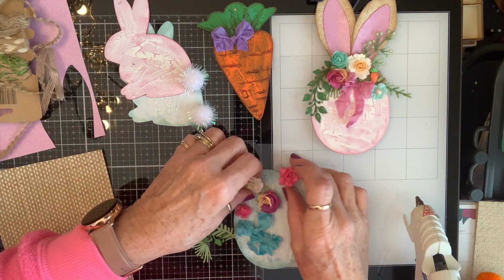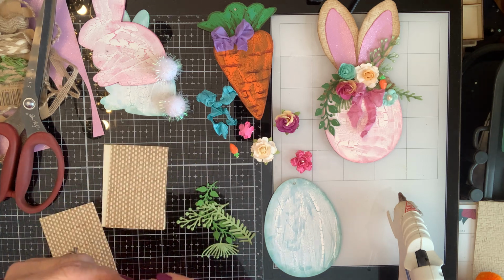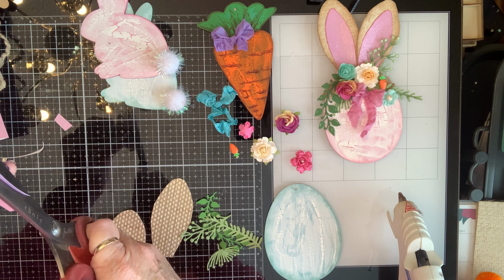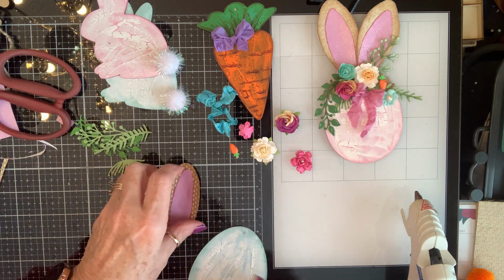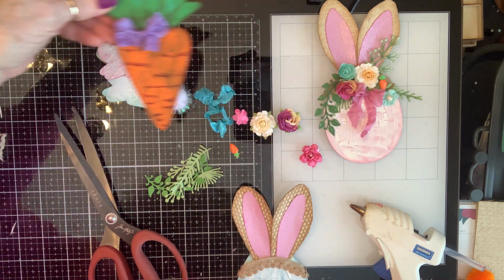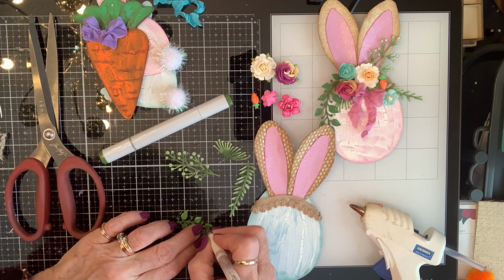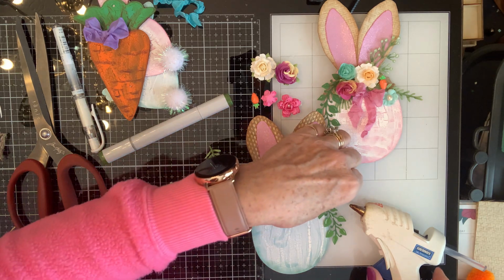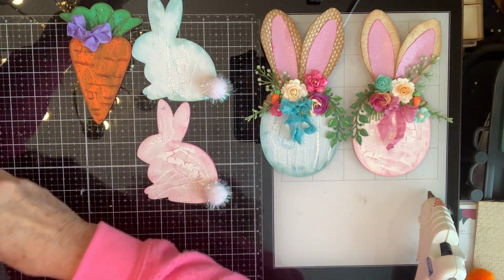15magicalminutes Let’s decorate those eggs!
Check out Besties channel